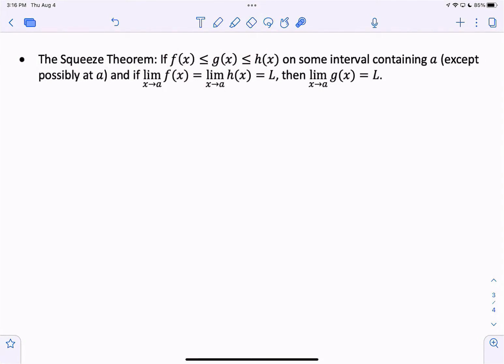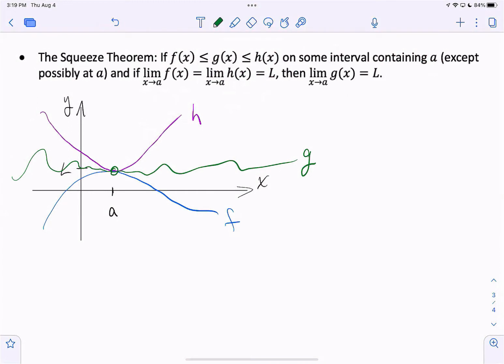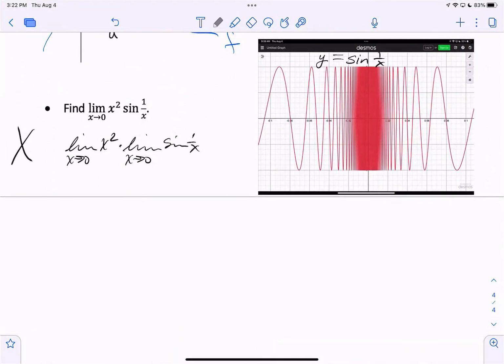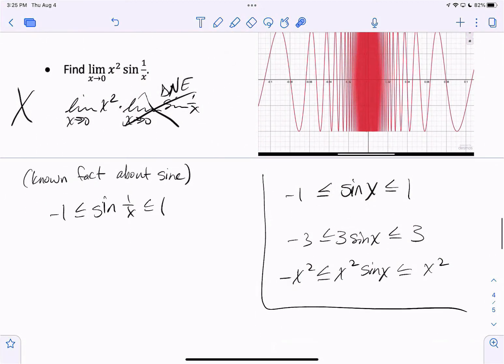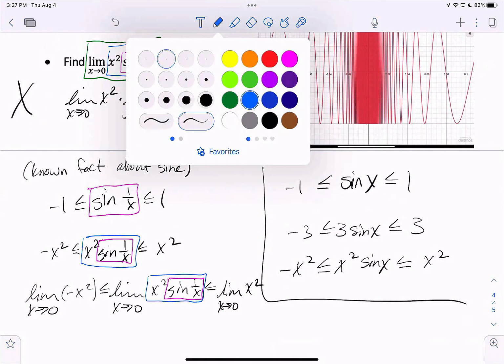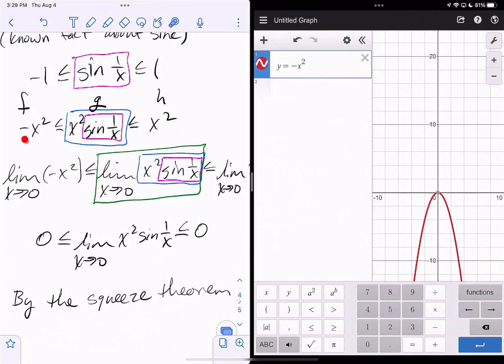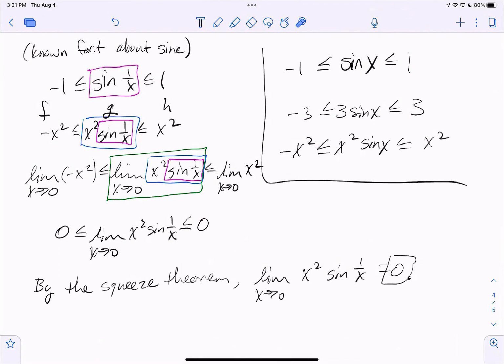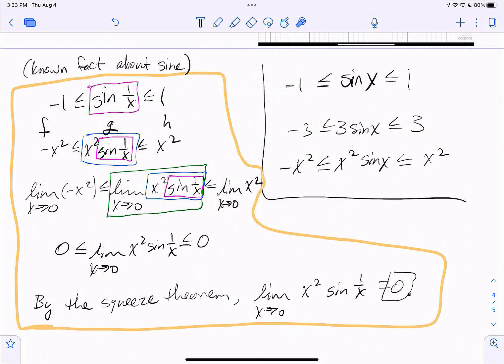The Squeeze Theorem | Calculus 1 (1.6d)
The statement of the Squeeze Theorem and its use in finding a limit involving sine.